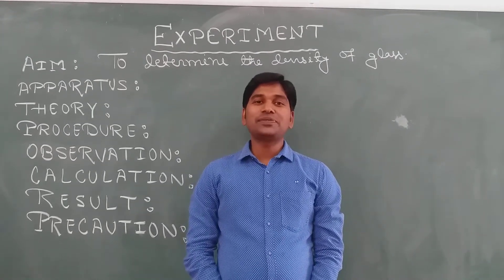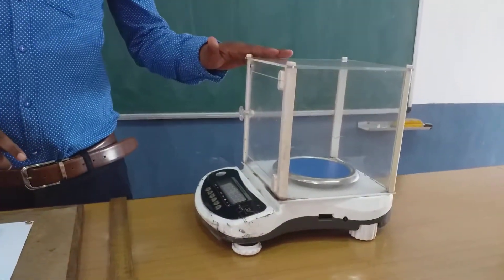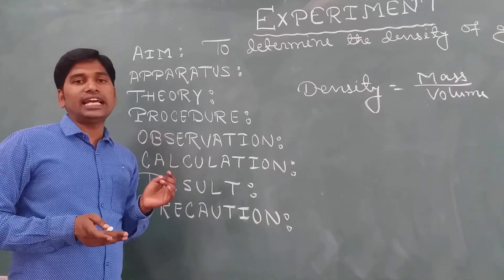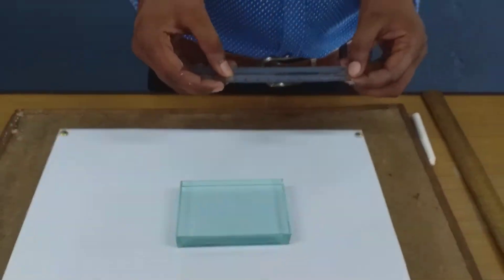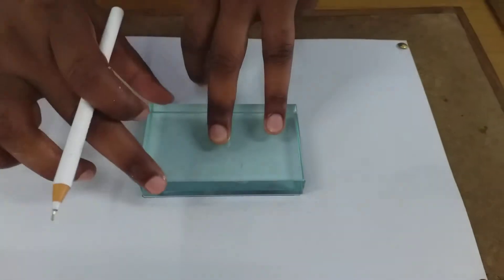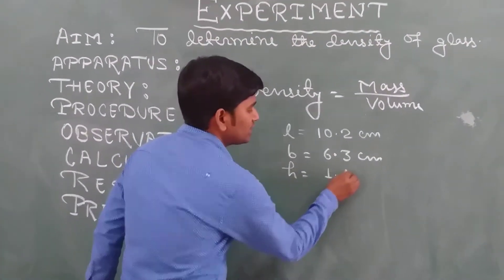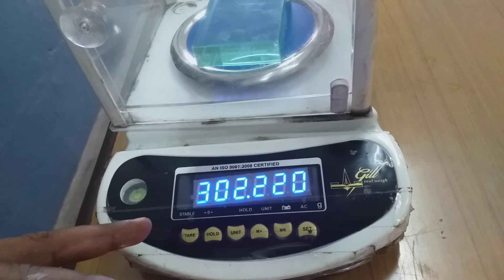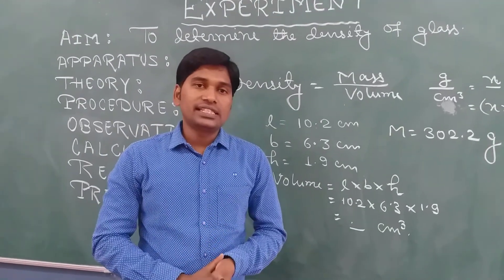Experiment no : 1 ICSE Class : 9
To find the density of a glass slab.